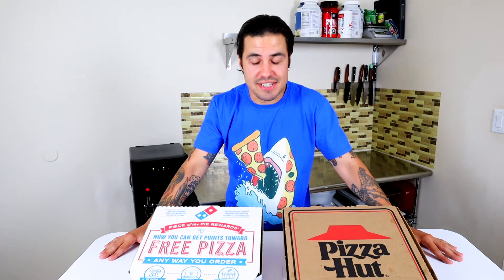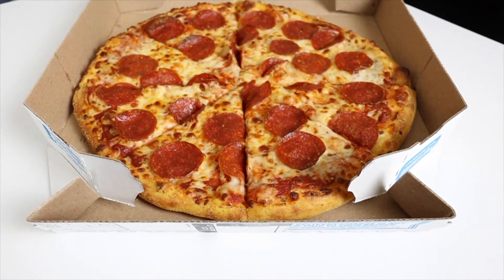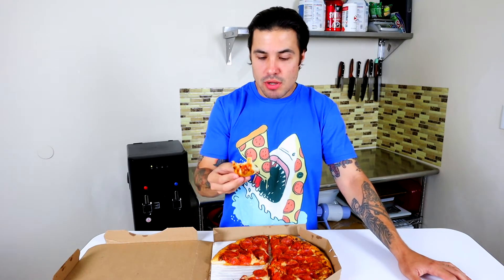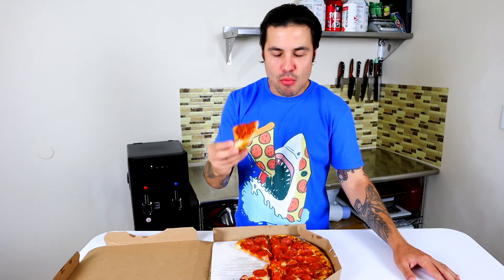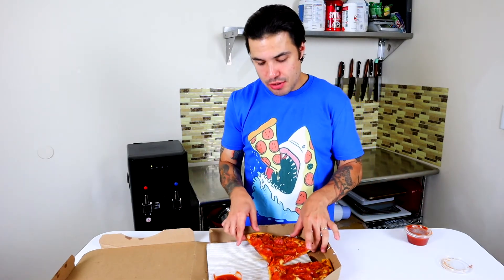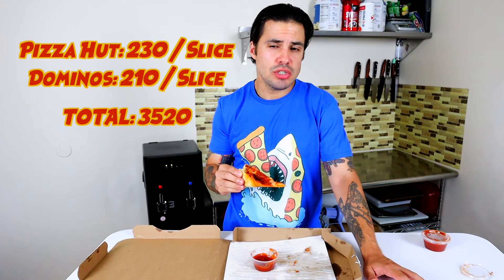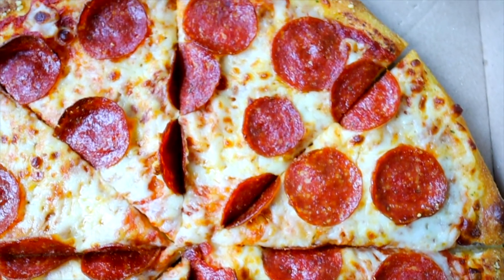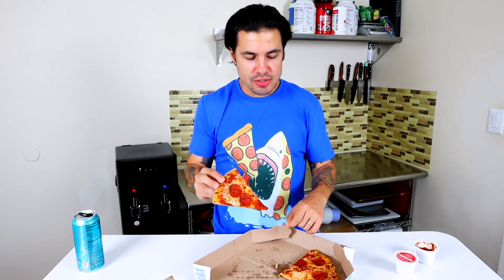Pizzapocalypse Review | Pizza Hut vs Dominos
It's time to crush some pizza! Pizza Hut and Dominos are facing off for this installment of Fast Food Face Off. We kept it simple this time, medium hand tossed pepperoni pizza with garlic crust. Watch the review to see whether Pizza Hut or Dominos gets the win!